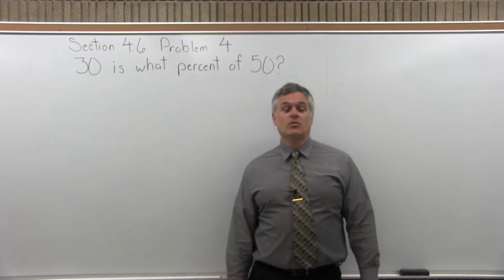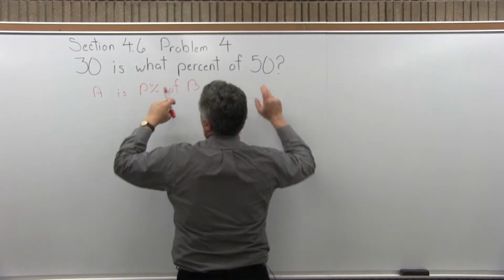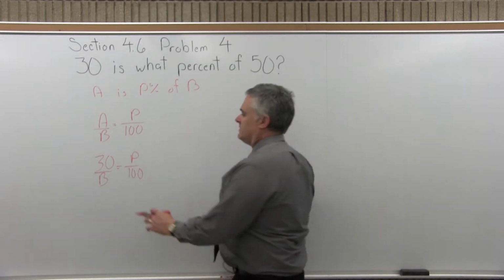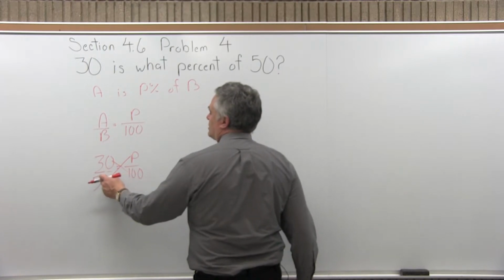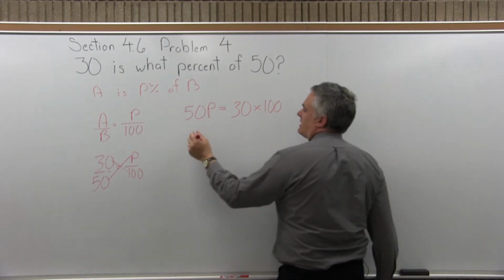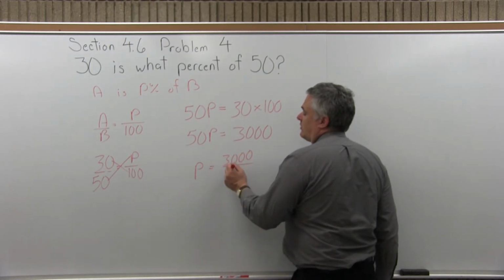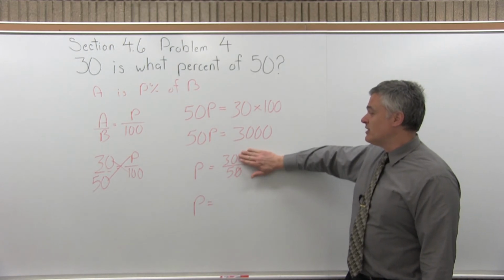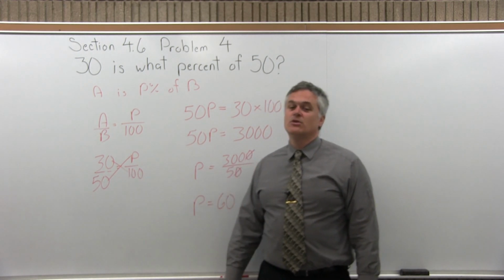MTH 011: Section 4.6 Problem 4 - Mathematics with Dan Avedikian